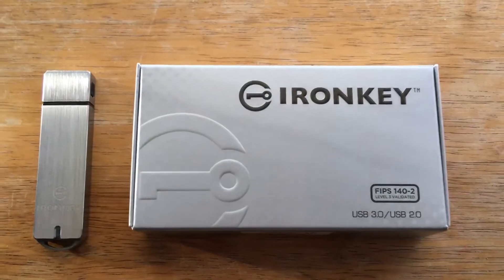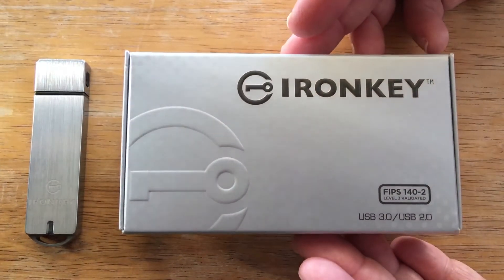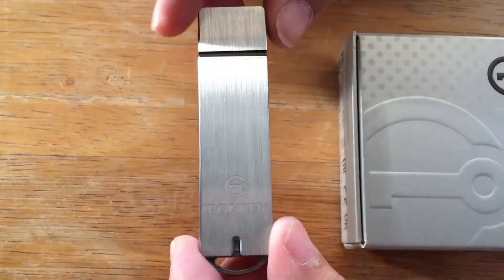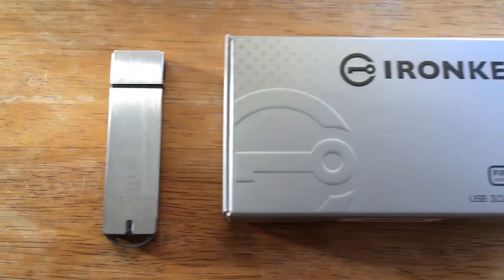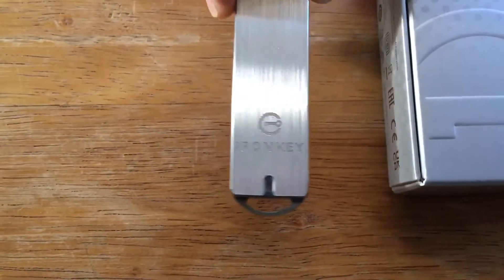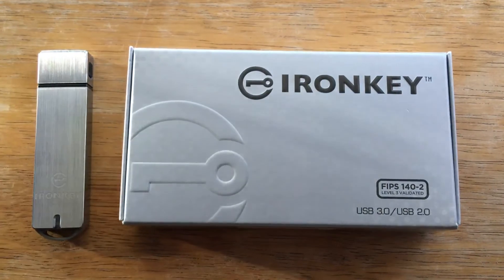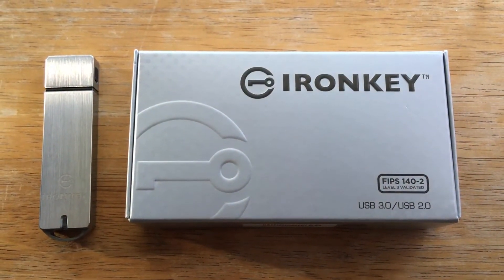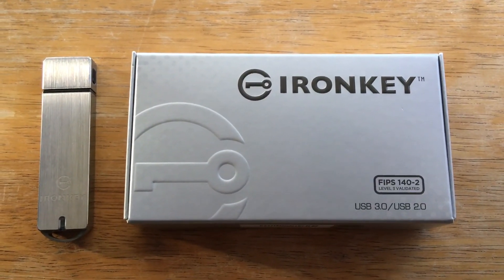Kingston IronKey S1000 FIPS 140-2 Level 3 Validated USB 3.0 16GB 6-11-21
Kingston IronKey S1000 FIPS 140-2 Level 3 Validated USB 3.0 16GB Flash Drive Overview. The Ironkey flash drive is for review. By Chris Rauschnot

Kingston says the IronKey S1000 meets the strictest standards to make it the ultimate security drive. Safeguard 100 percent of confidential data with 256-bit AES hardware-based encryption, in XTS mode, and FIPS 140-2 Level 3 validation with on-device Cryptochip Encryption Key management. The drive detects and responds to physical tampering and provides automatic data protection upon drive removal. For added peace of mind, the drive uses digitally-signed firmware making it immune to BadUSB. The drive locks down after ten invalid password attempts and there is also the option to reformat or destroy the drive.

- On-device Cryptochip provides the ultimate layer of hardware security
- Enhanced hardware-based security; XTS-AES 256-bit
- FIPS 140-2 Level 3
- Centrally manage drive access and usage
- Anodized Aluminum rugged secure casing
- USB 3.0 Fast performance